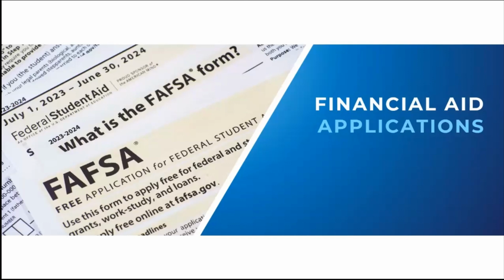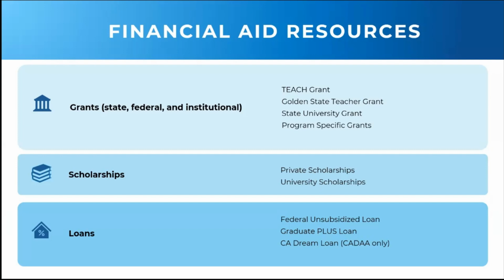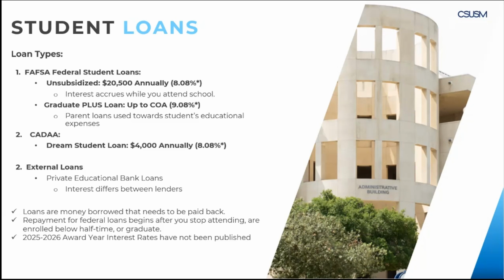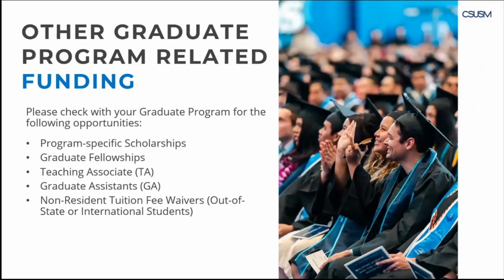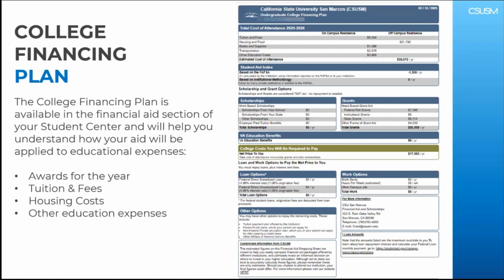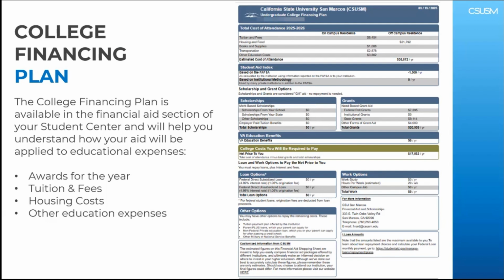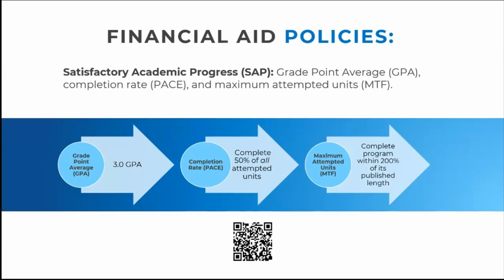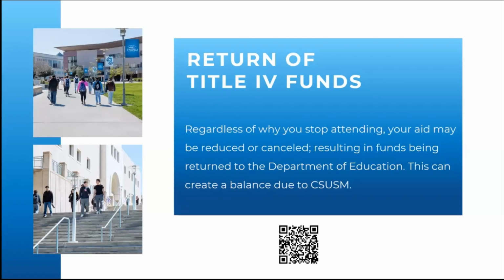Financial Aid & Scholarships - CSUSM OGSR